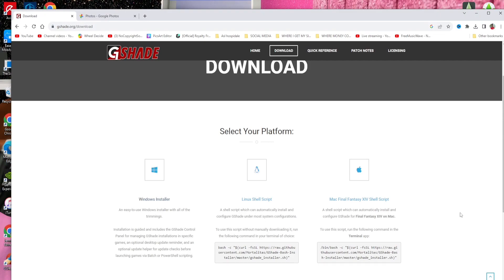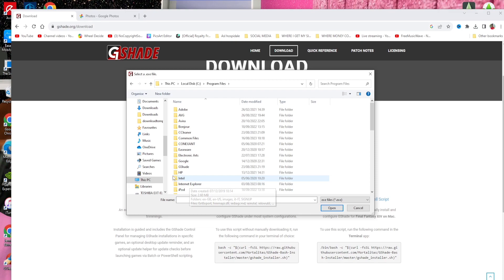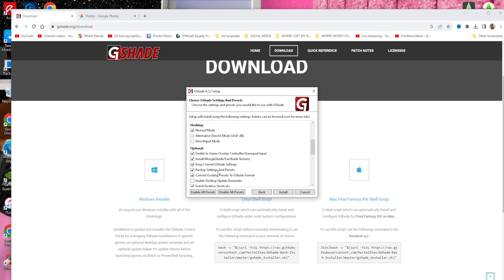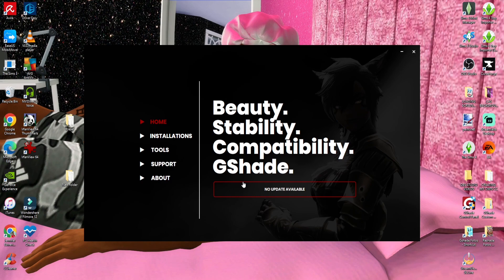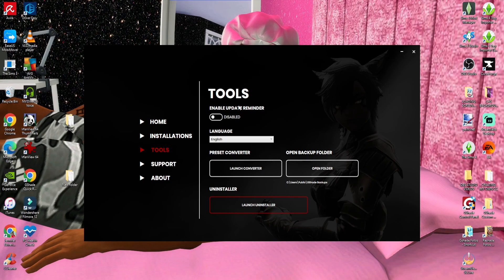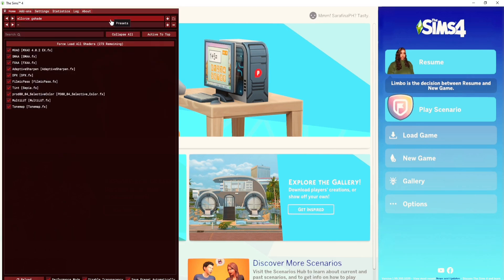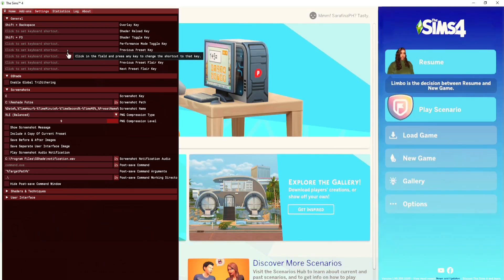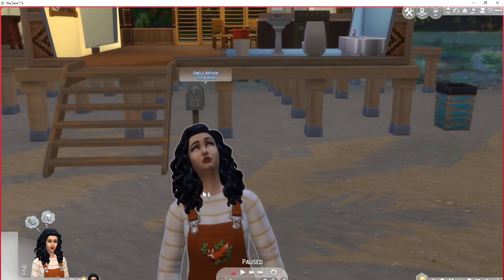How To Install & Make Your Sims 4 Game Look Better With Gshade - Gshade Tutorial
Hey Jennybeass!

welcome back, today I would show y'all How To Install & Make Your Sims 4 Game Look Better  With Gshade